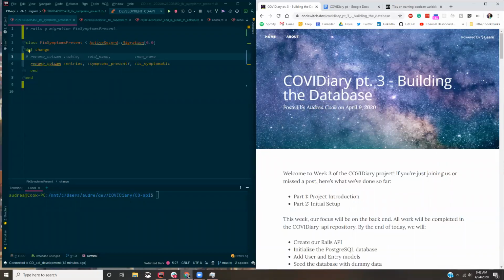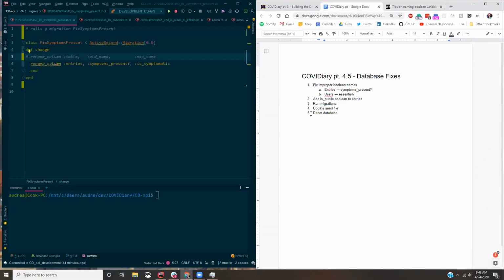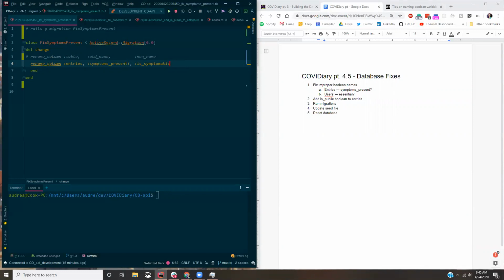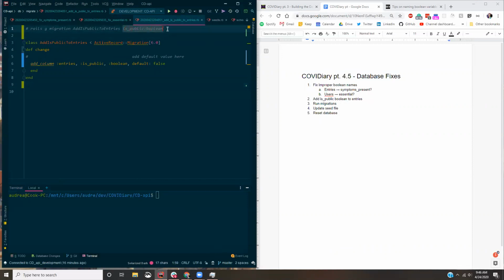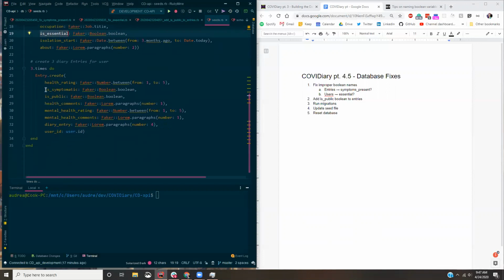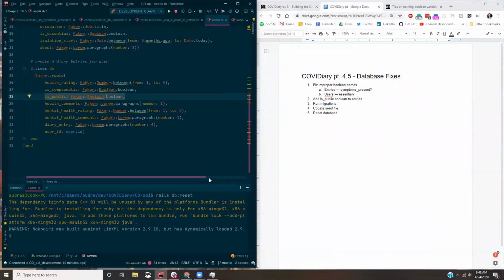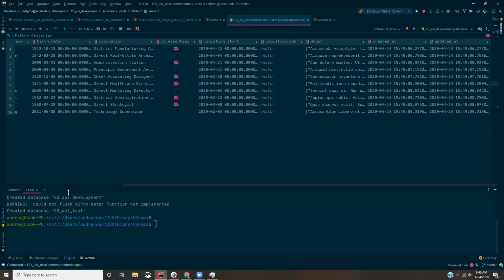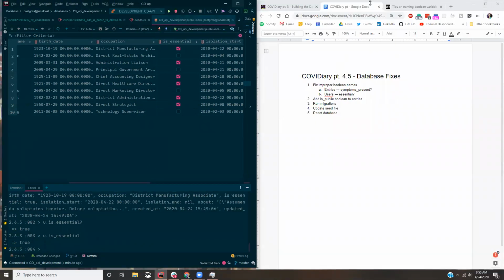COVIDiary pt. 4.5 - Database Fixes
Part 4.5 of the COVIDiary project on codewitch.dev